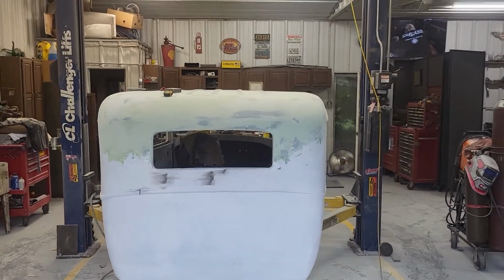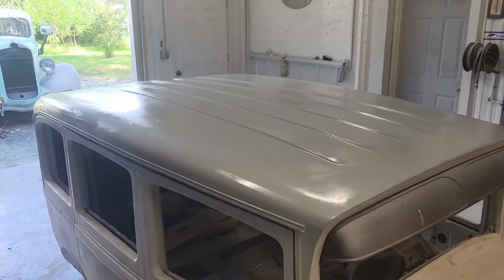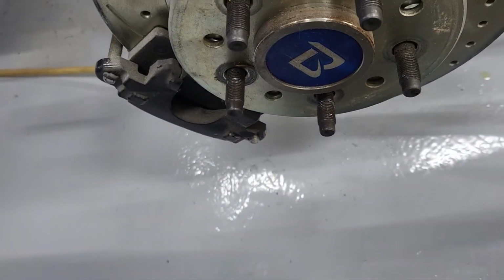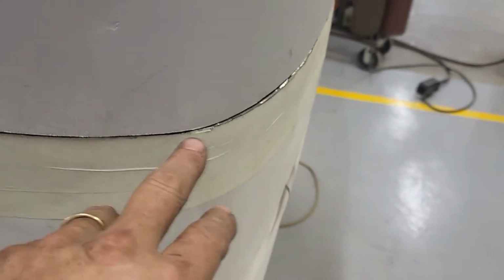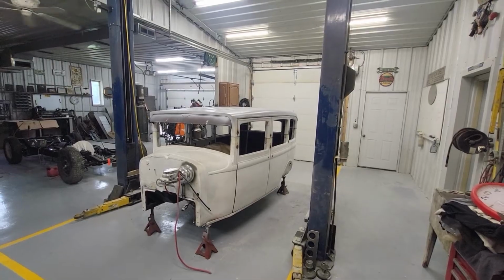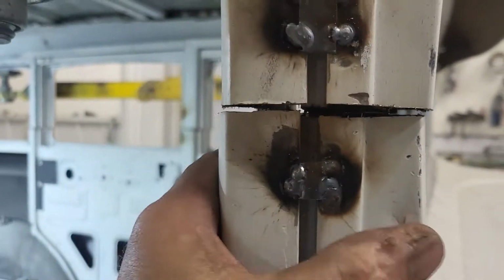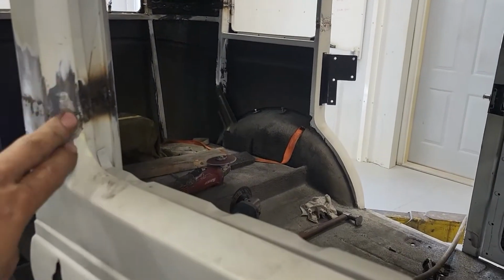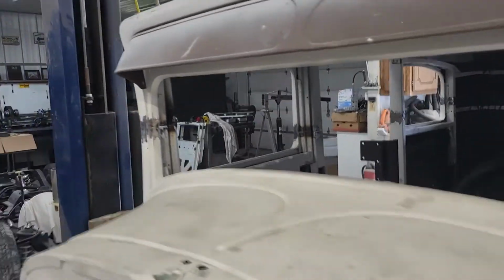Episode 57 Chopping the Roof on the 1930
This is a pretty comprehensive video on the cop of the 1930.  Here we take 3" out of the roof.  Watch the trials and tribulations of this project to see what it takes to perform this task